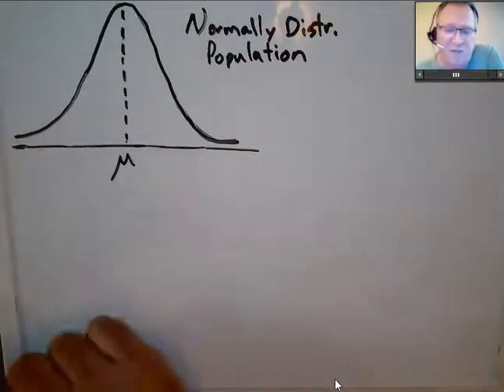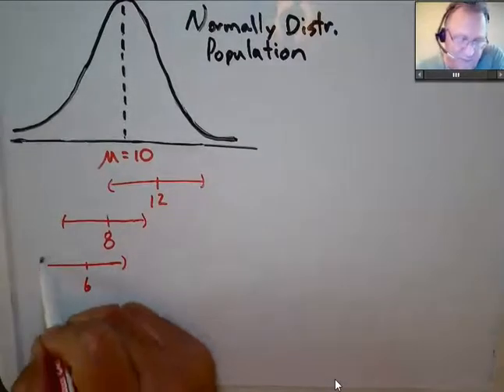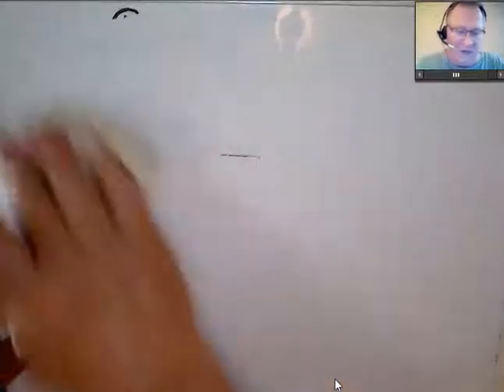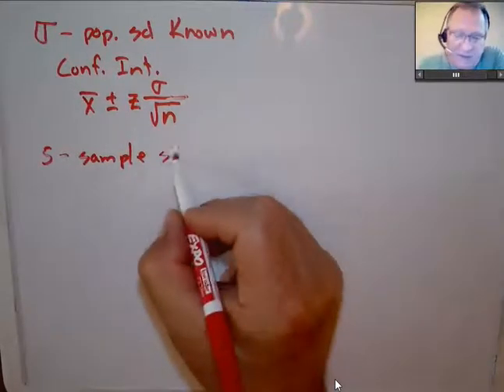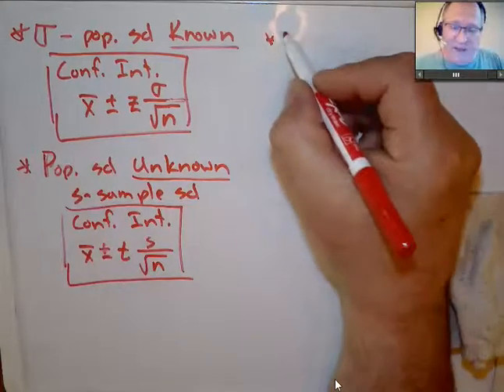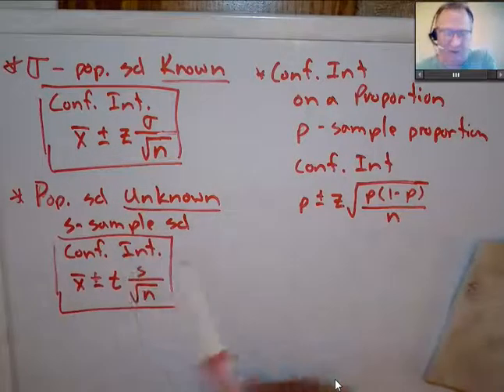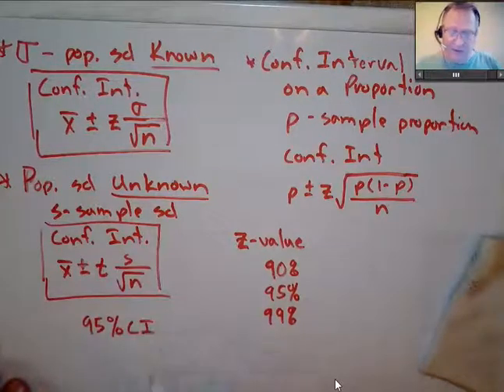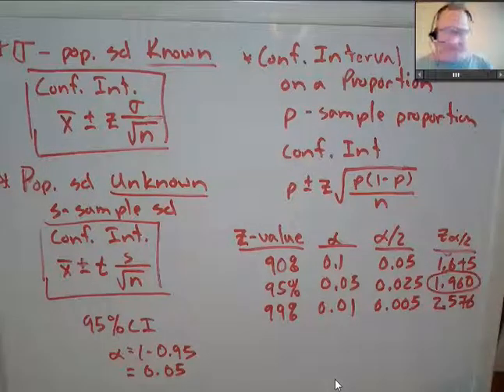MTH156 CT6 Confidence Intervals Part 1